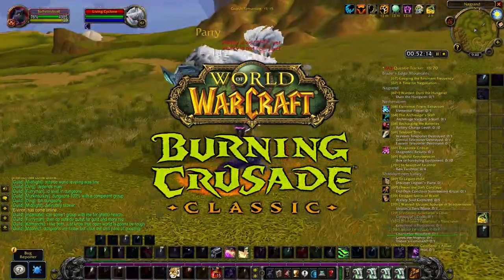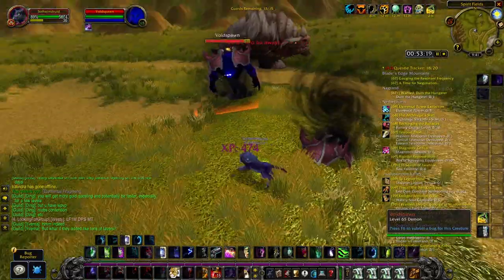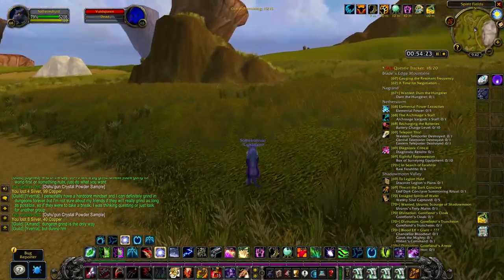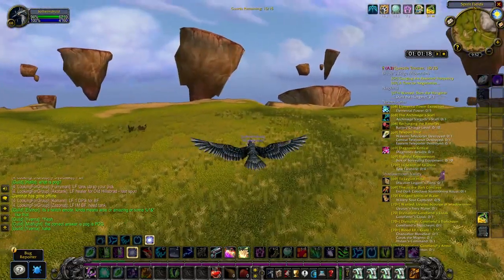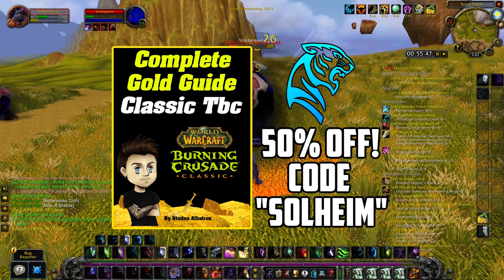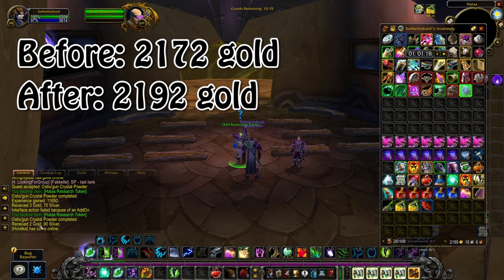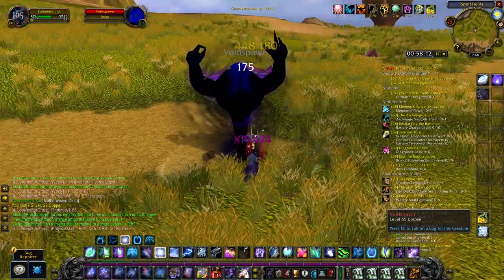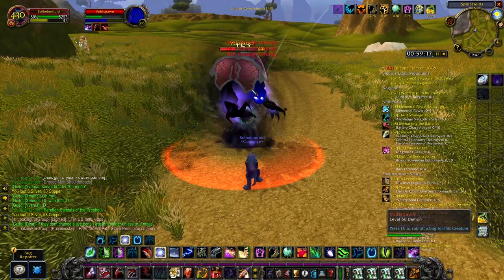A TBC Goldmaking Guide for Primal Air, Primal Shadow & Primal Earth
Today we are looking at a TBC Goldfarm that can end up making you A LOT of gold, and you can actually farm several different things in one location! This includes Primal Air, Primal Shadow and Primal Earth, but also Raw Gold & Netherweave Cloth! The farm itself takes place in Nagrand around Oshu'Gun and is suitable for any class.
This is a TBC Goldmaking Guide for Primal Air, Primal Shadow & Primal Earth, and hopefully by watching this video you'll atleast have another location to go and test out when TBC Classic finally arrives, and hopefully you're able to farm lots of gold here aswell!

Timestamps
0:00 intro
0:27 Location
0:44 About the Farm
3:18 Other Primal Goldfarming Videos
4:13 TBC Goldmaking Guide
4:55 Results from 1hr of Farming
6:14 Recap & Extra Information
Social Media!